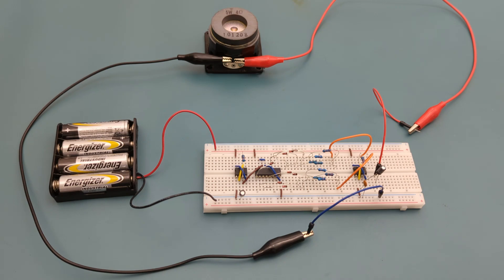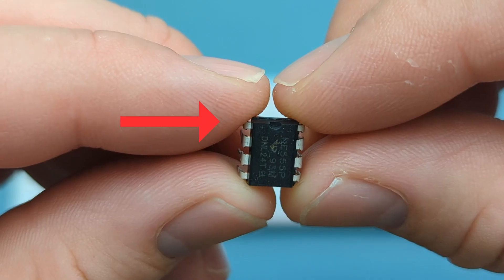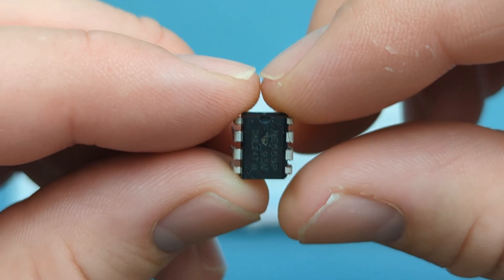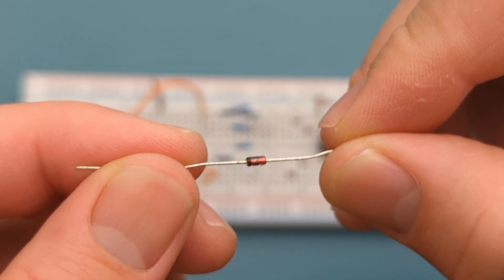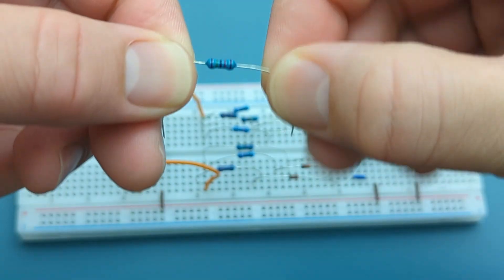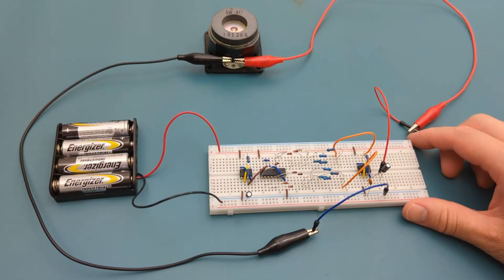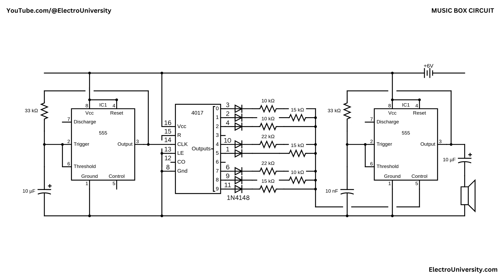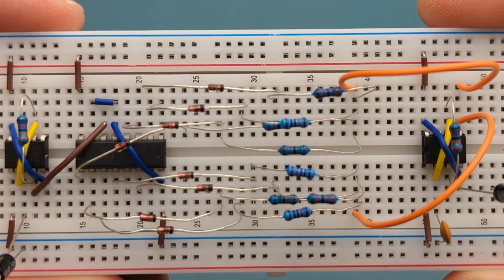How to Make Music Box With 555 Timer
🔥 Sign up for our newsletter to get your FREE 555 Projects eBook

🔔 Get your tools here:
✅ CD4017 Decade Counter
✅ Electrolytic Capacitors
✅ Jumper Wires
✅ 5W Speaker

Ready to give your electronic projects a melodic twist? In this hands-on tutorial I show you step-by-step how to build a DIY music box powered by the legendary 555 timer IC 🔧🎵. We’ll turn simple resistors, capacitors, a CD4017 decade counter and a tiny speaker into ten crystal-clear notes, all on one compact breadboard.

Even if you’re new to solder-free circuits, you’ll learn to calculate frequency, tweak tempo, and sequence pitches like a pro. Along the way I cover wiring diagrams, component values, troubleshooting tricks, and clever upgrades for volume and battery life—no expensive microcontroller required!

🎬 Video Chapters
00:00 - Introduction
00:41 - Required Components
01:19 - Explanation of the 555 Timer IC
02:13 - Set Up the Circuit With 555 Timer IC
13:49 - Explanation of the Circuit Diagram